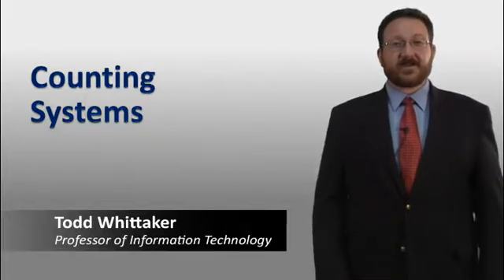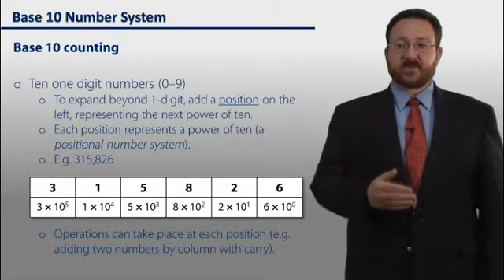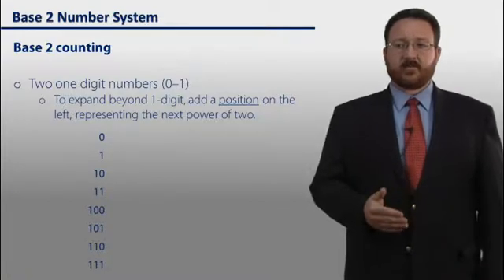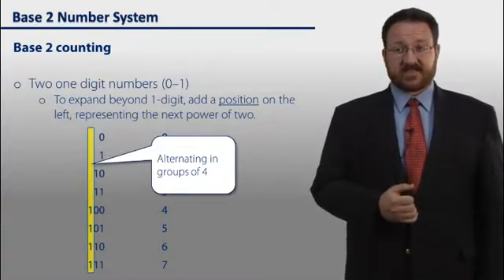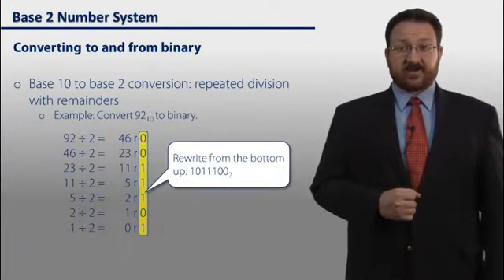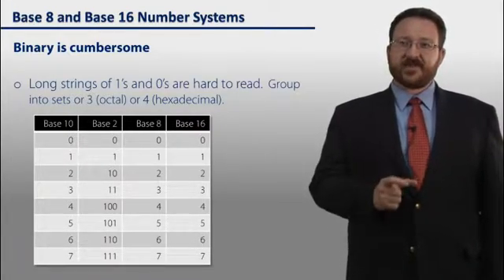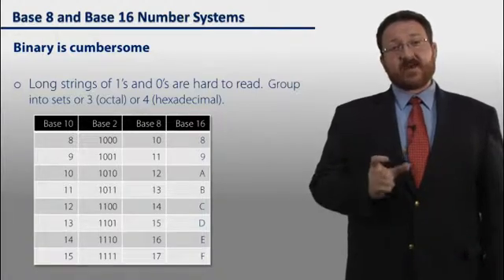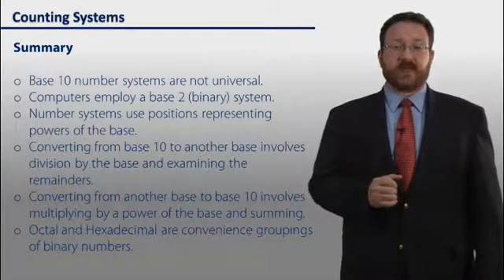IT 110 wk02a CountingSystems SEU